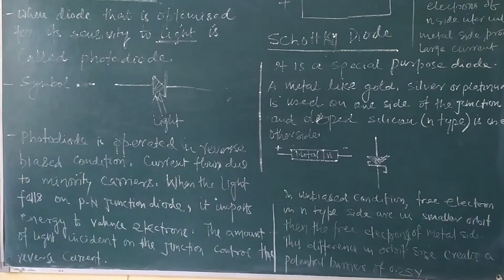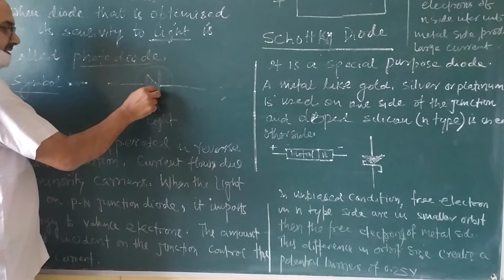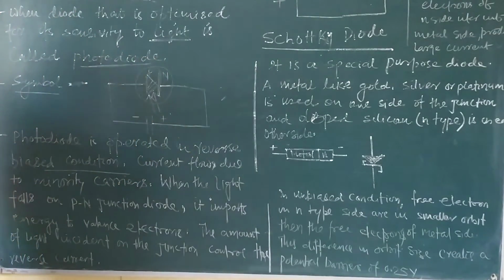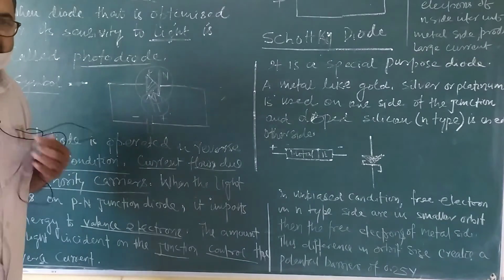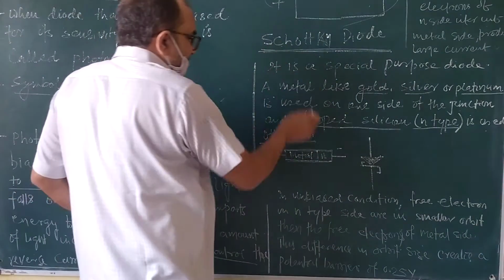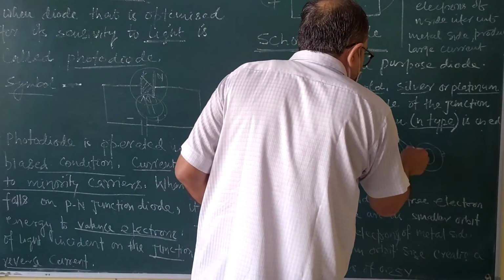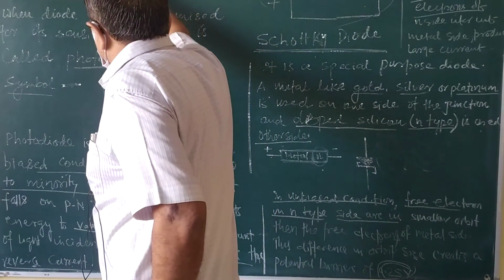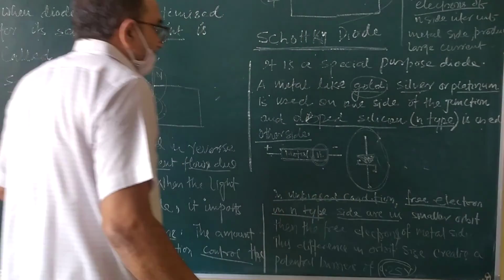photodiode and skottky Diode